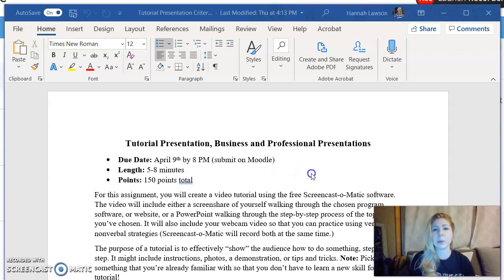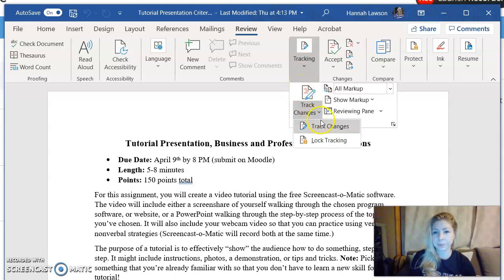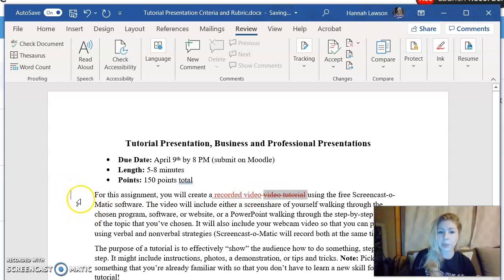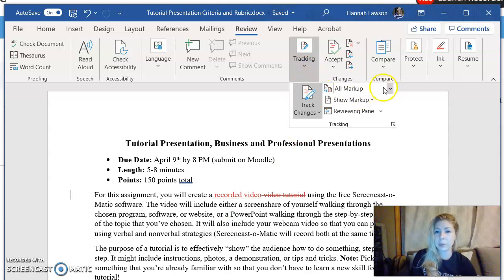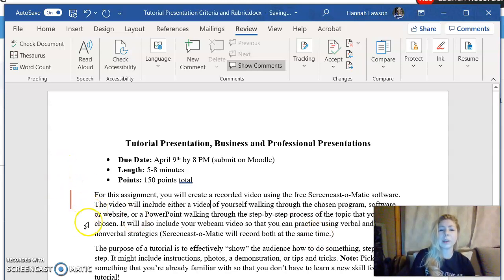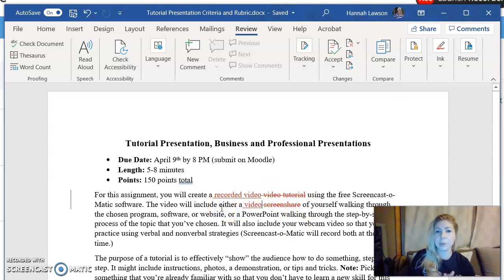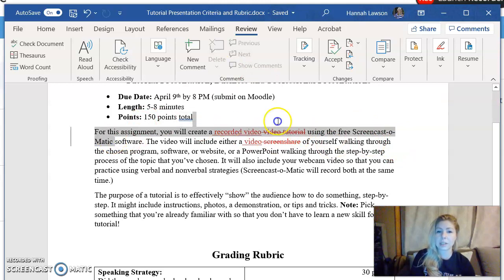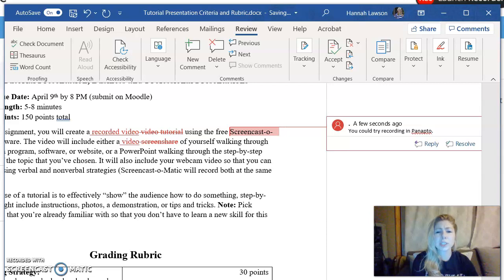Microsoft Word Track Changes Tutorial